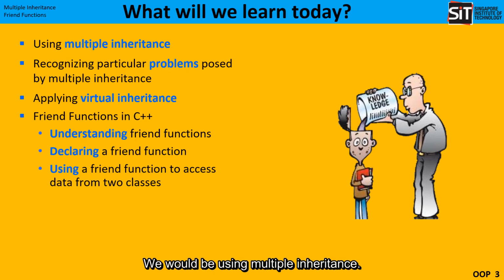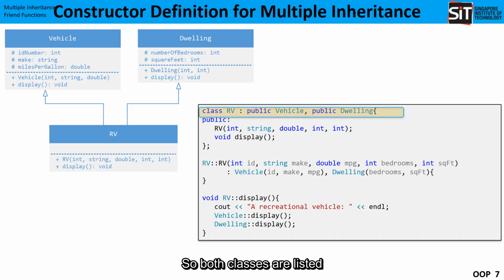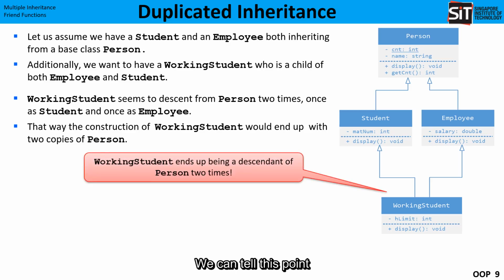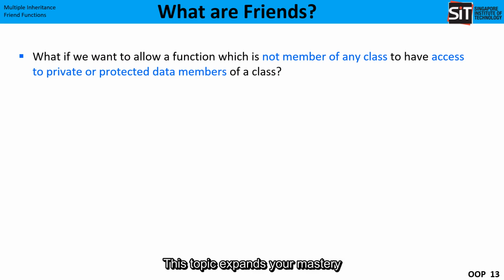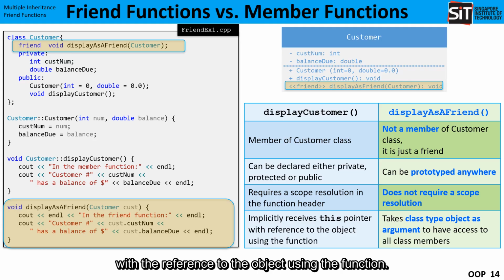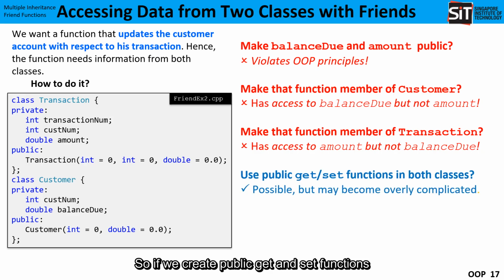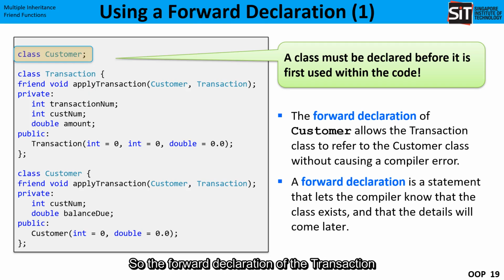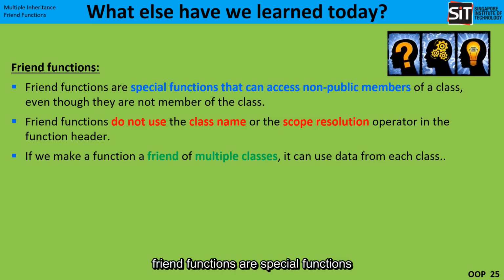W4 Multiple Inheritance and Friends v1